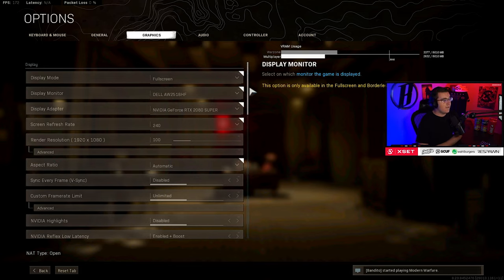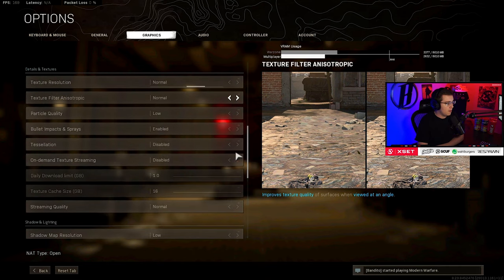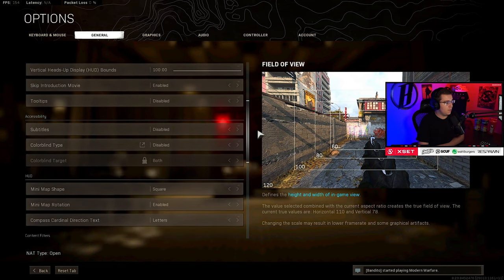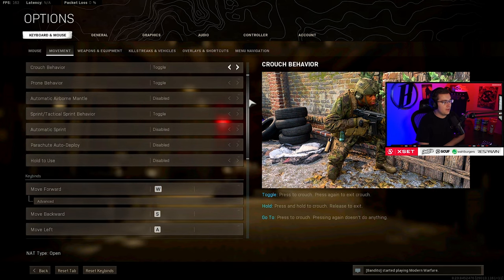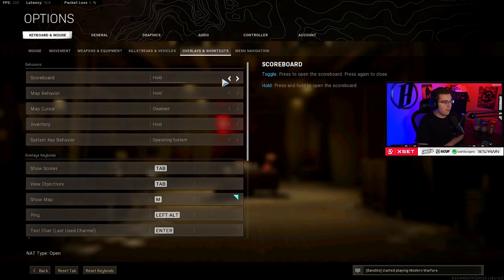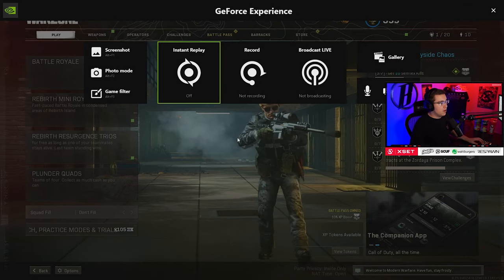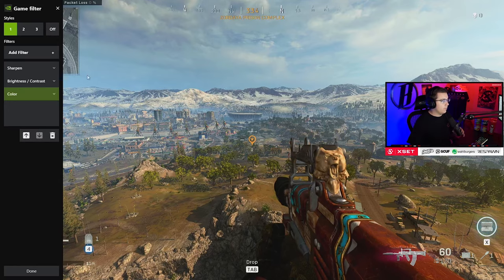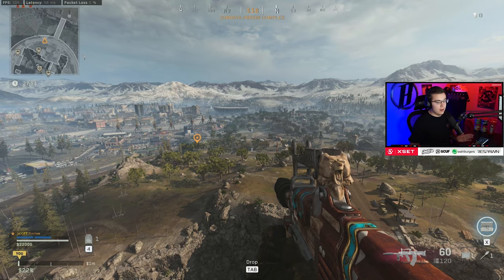THE BEST WARZONE SETTINGS (NVIDIA GAME FILTERS)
Here are my settings for Warzone!